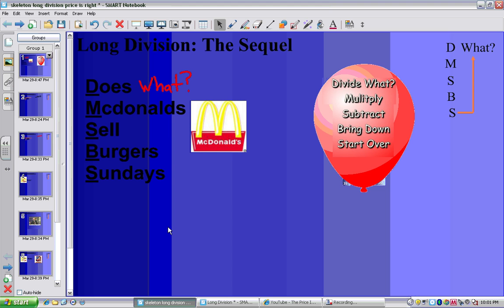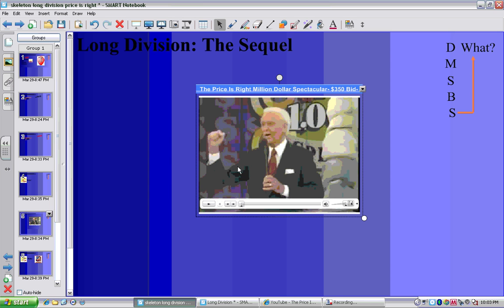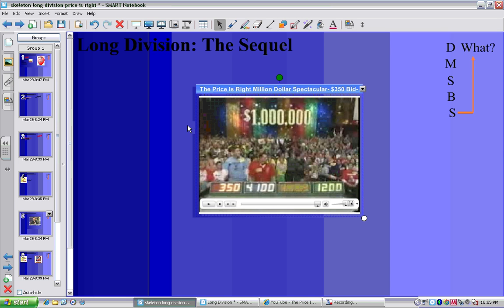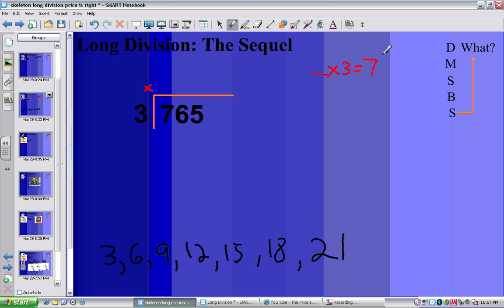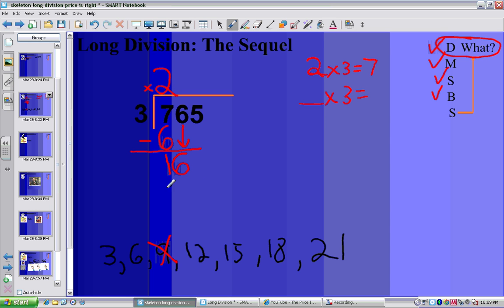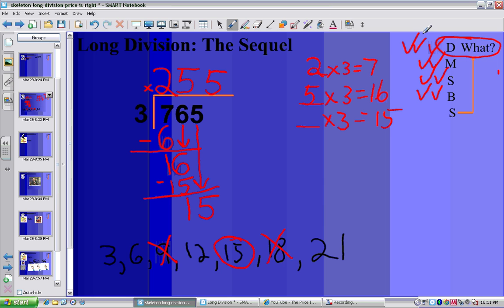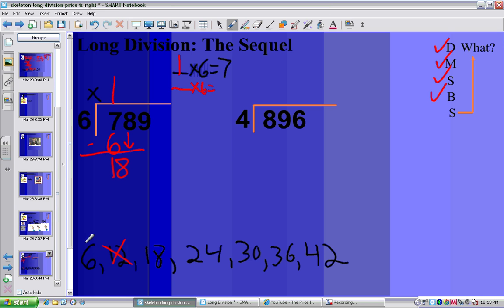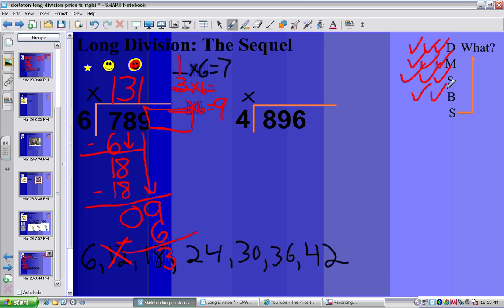Long division the sequal